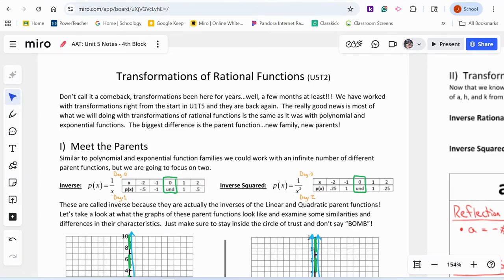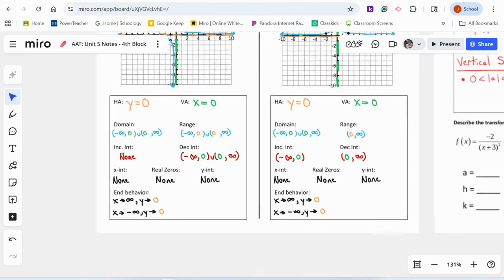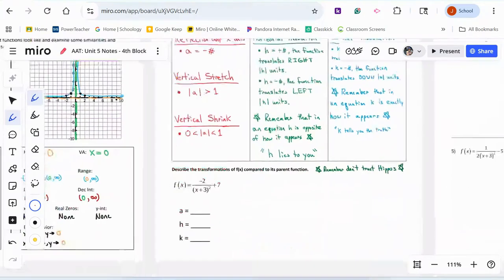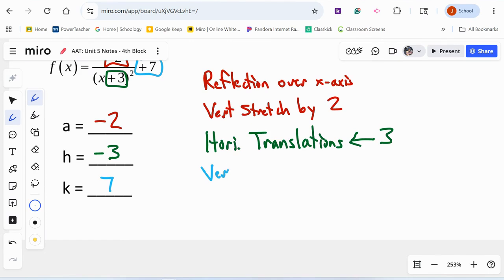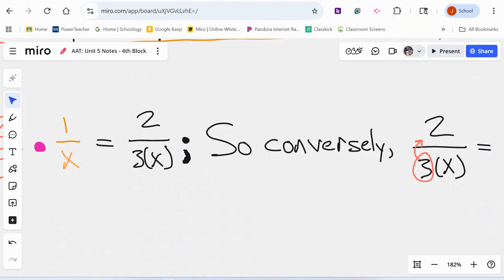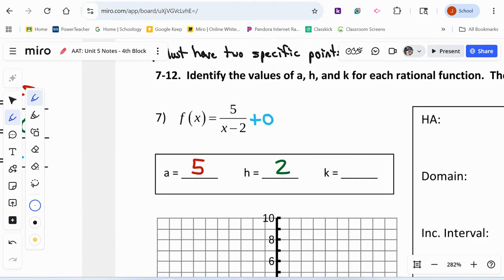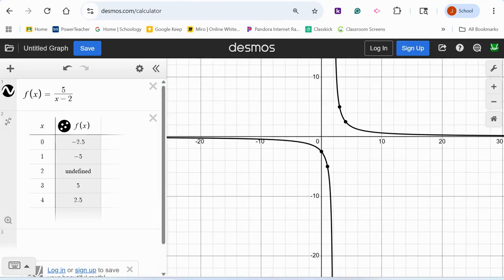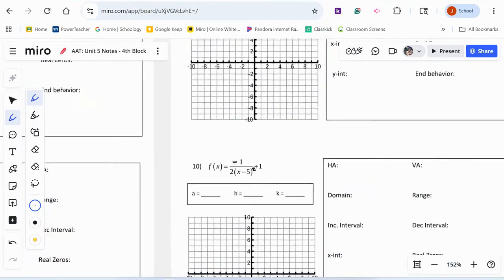AAT U5T2 Notes